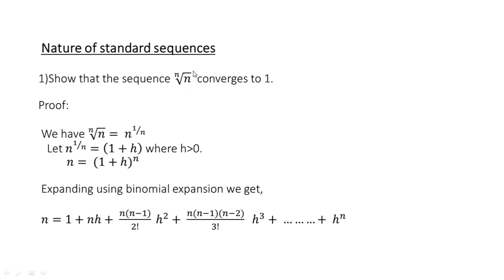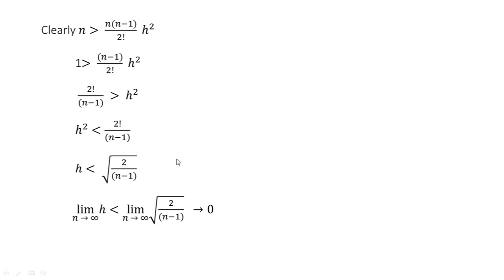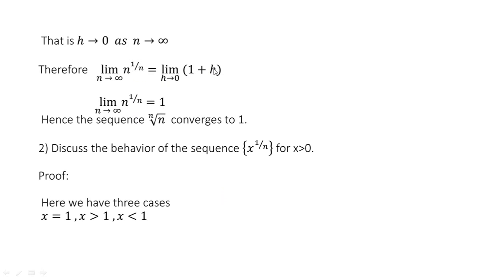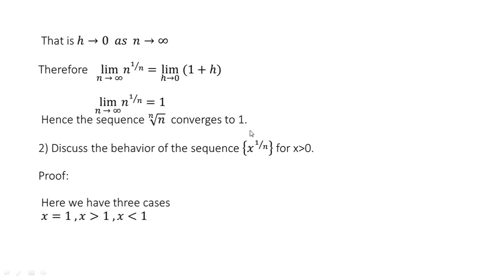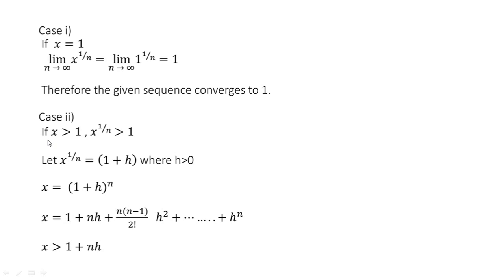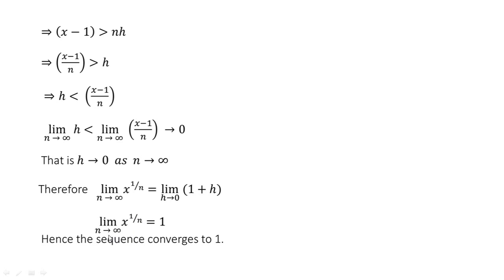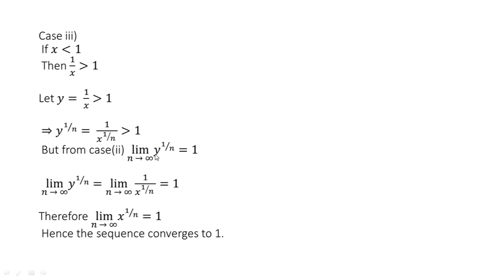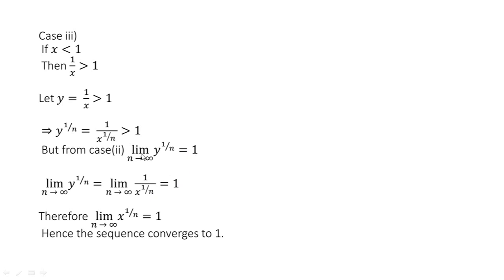IV Sem video Session 29